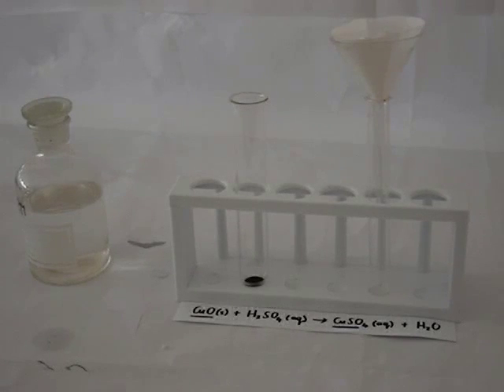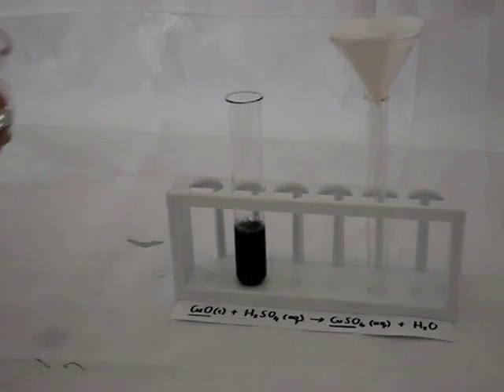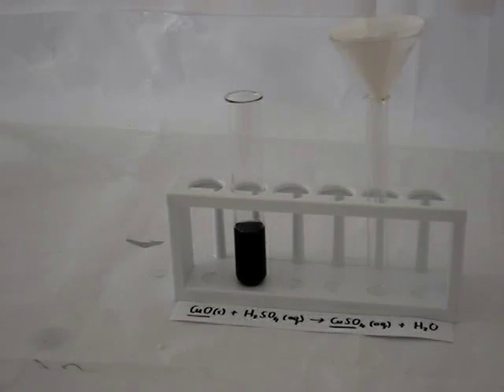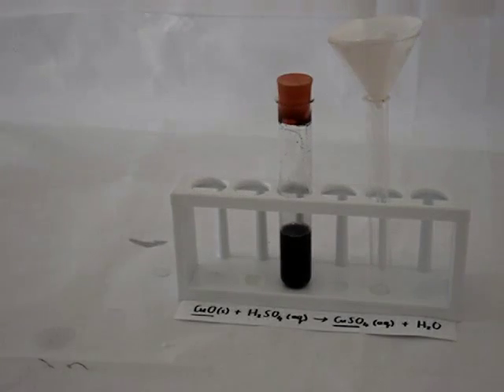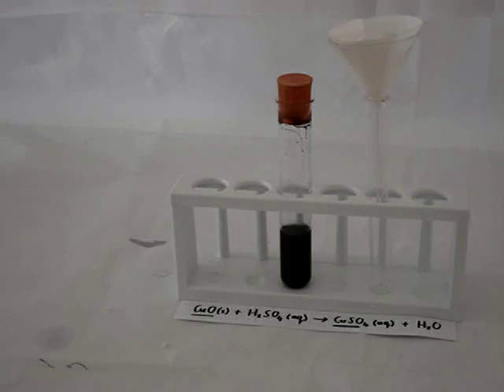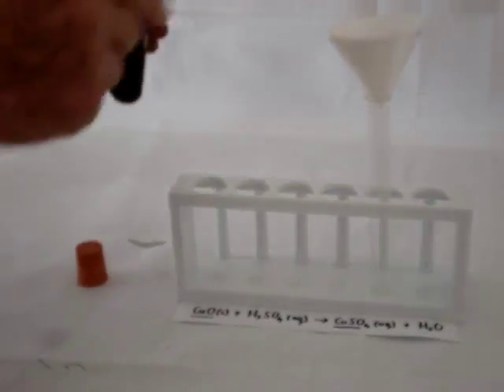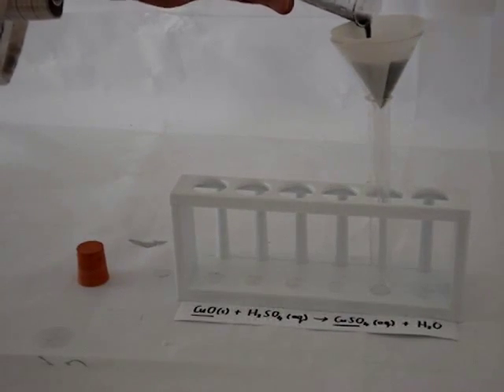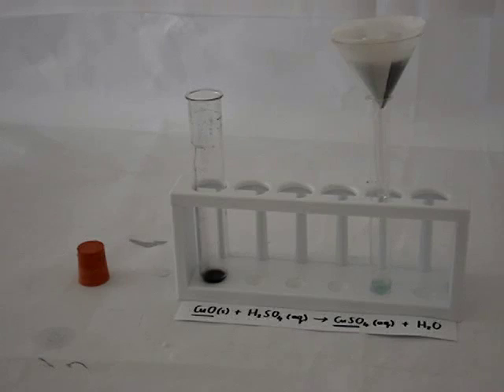Copper oxide reacts with sulfuric acid